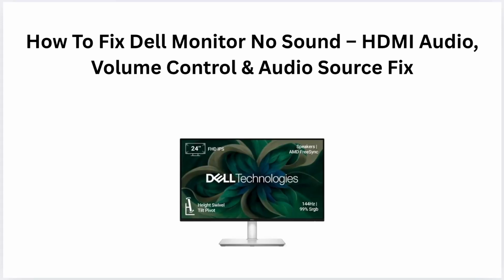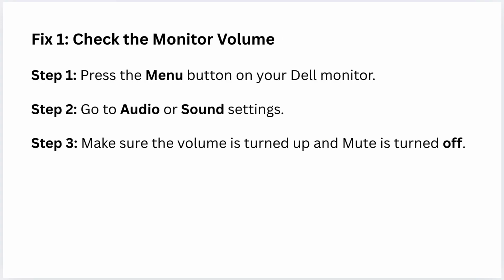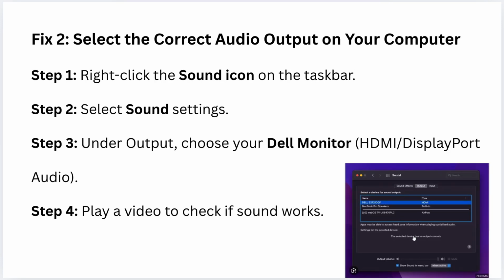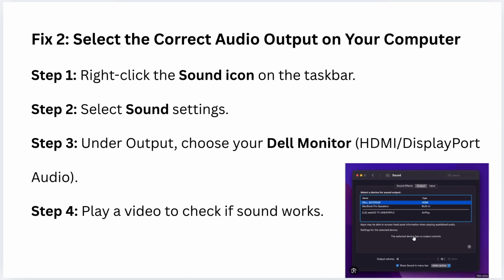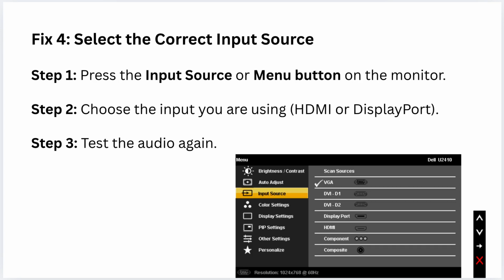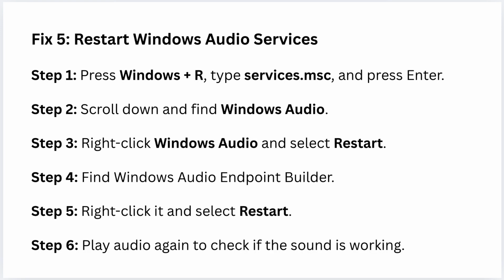How to Fix Dell Monitor No Sound – HDMI Audio, Volume Control & Audio Source Fix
In this comprehensive tutorial, we will guide you through the steps to resolve sound issues on your Dell monitor when using HDMI. If you're experiencing no sound output, this video covers essential troubleshooting techniques, including adjusting volume control settings, selecting the correct audio source, and ensuring proper HDMI audio configuration. Whether you're using your monitor for gaming, work, or entertainment, restoring sound is crucial for an optimal experience. Follow along as we provide clear instructions and helpful tips to get your audio back on track.